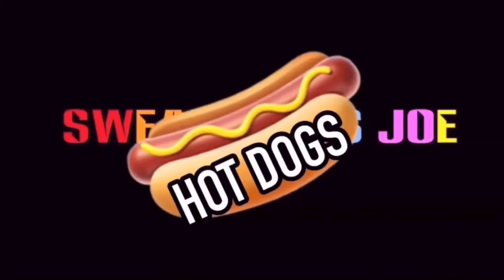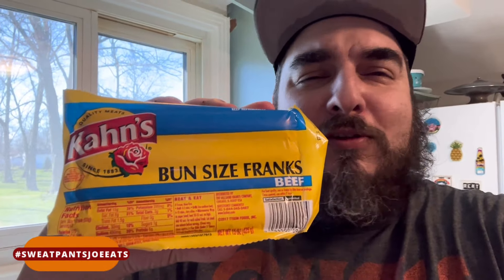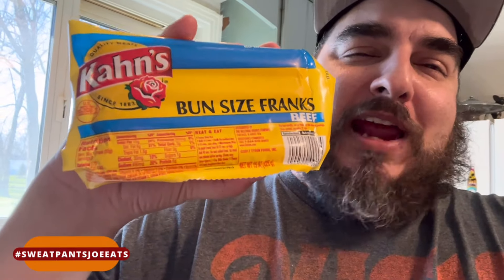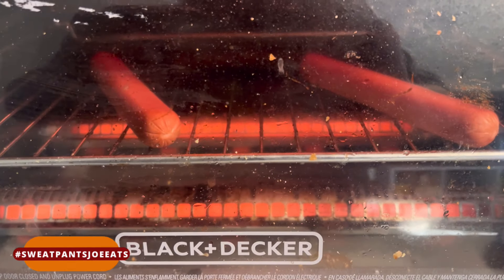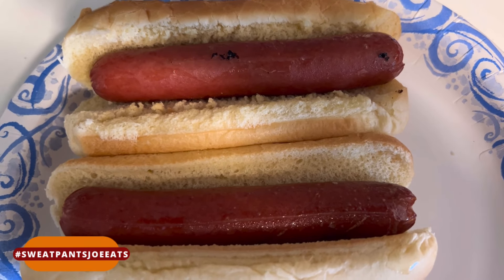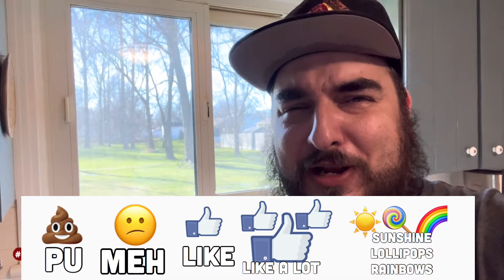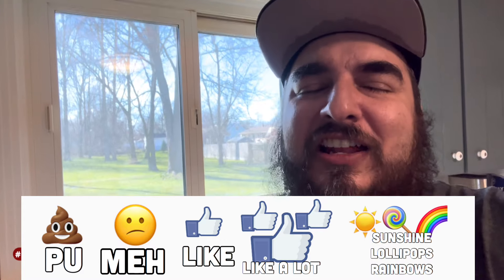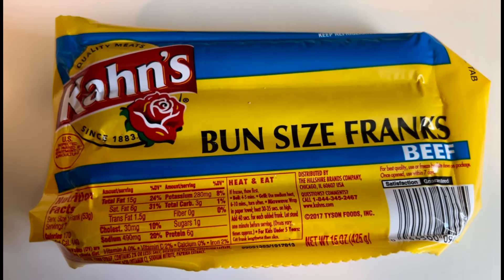Kahn’s Hot Dog Review - Beef Franks - Old Fashioned Hotdogs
Kahn’s has the old fashioned hotdogs. And in this video I review the Kahn’s bun length beef franks.
This is a hot dog review video of Kahn’s Old Fashioned Hotdogs.

If you liked this video please check out some of my other Fun Food Reviews.

Kahn’s Hotdogs
Kahn’s Hot Dogs
Kahn’s hotdog Review
Kahn’s Old Fashioned Hot Dogs
Review
Kahns hotdogs
Cincinnati Reds
Cincinnati Reds hotdog
Hot dog review
Food review
Hotdog